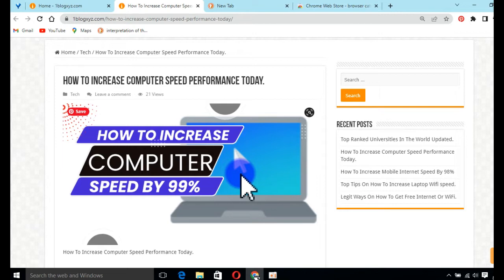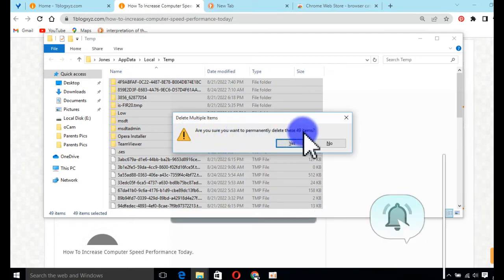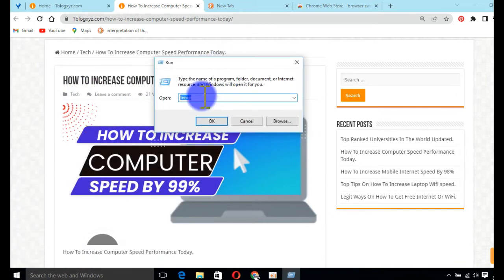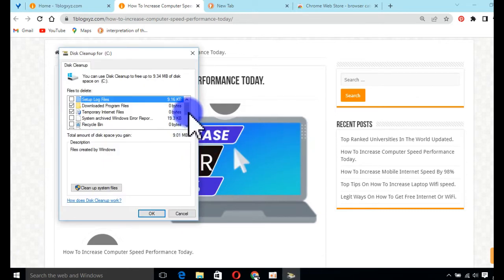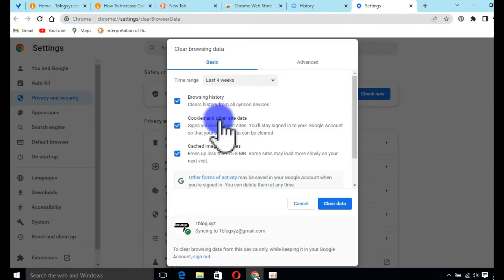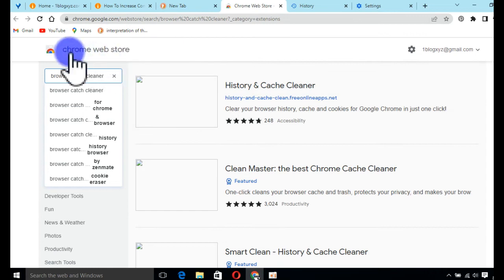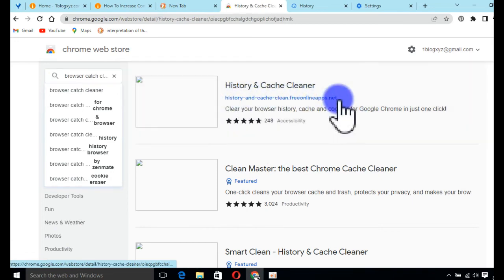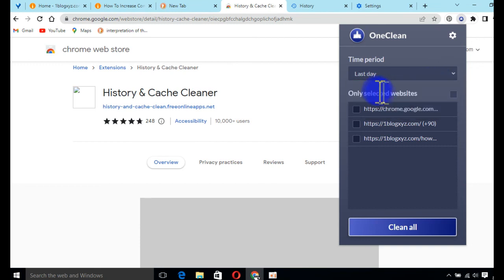How To Improve Pc Speed Performance By 99%